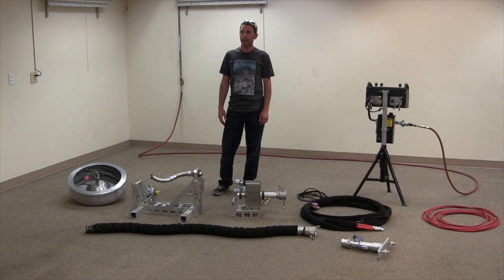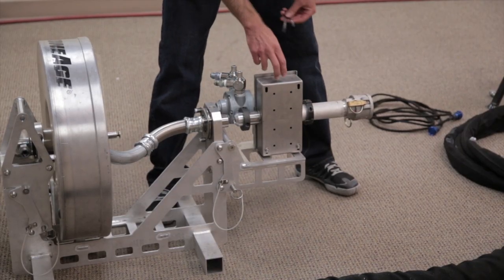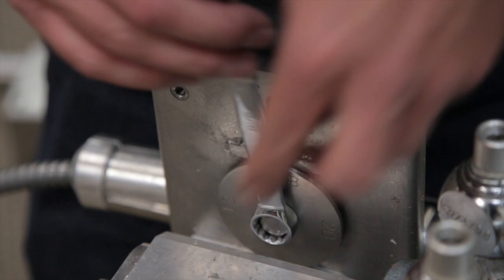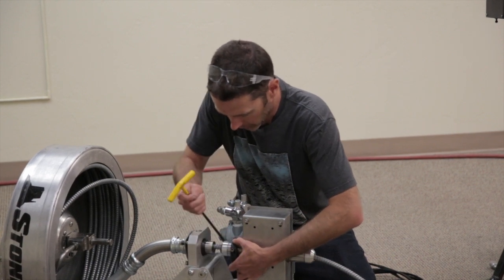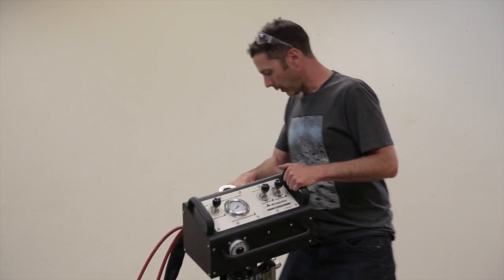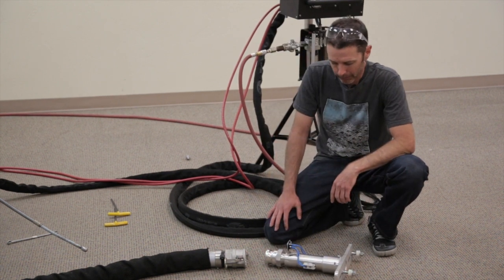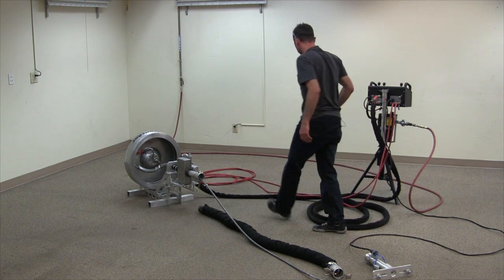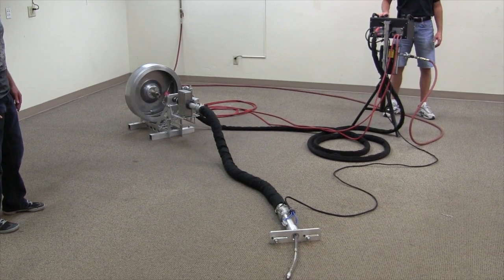StoneAge® Navigator Training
This is a prototype of the StoneAge Navigator.

The StoneAge Navigator is a portable Rotary Hose Device (RHD) designed for cleaning small pipes with bends.

This video walks through the parts, assembly, and operation of the Navigator.